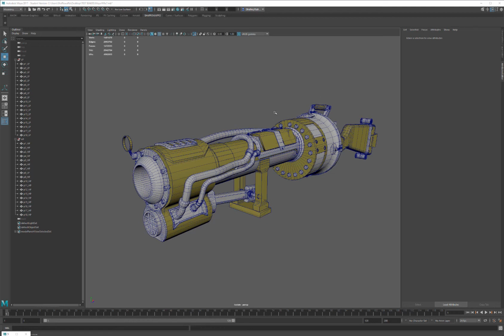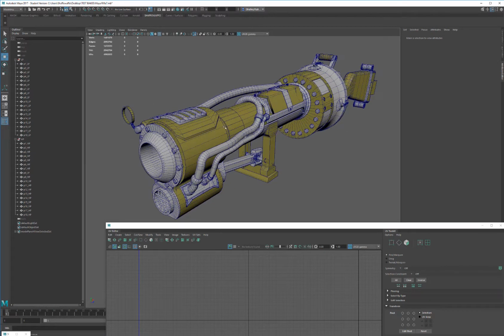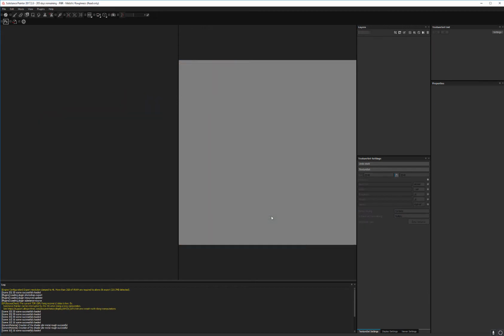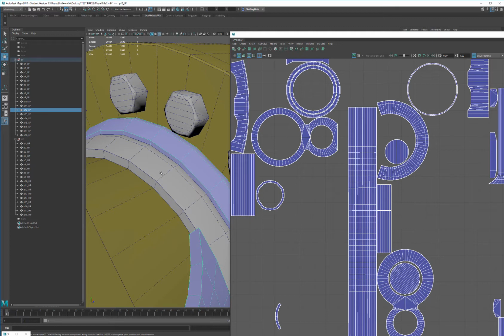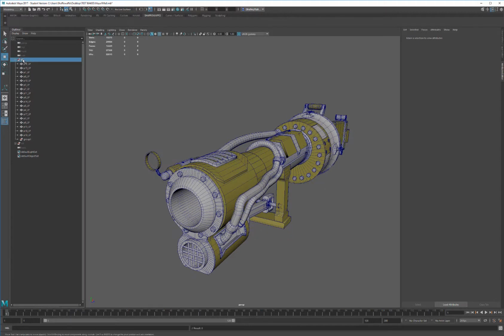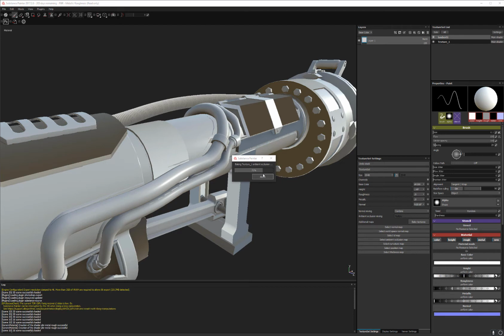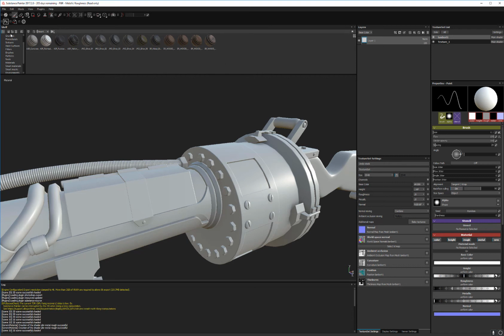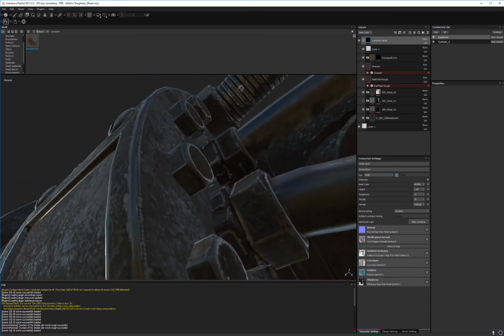2 Complex 2 materials